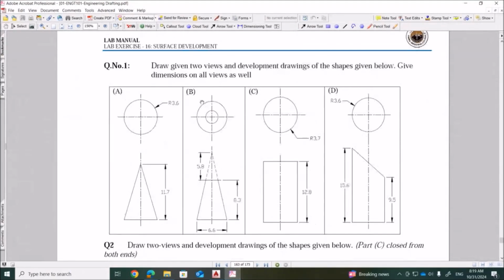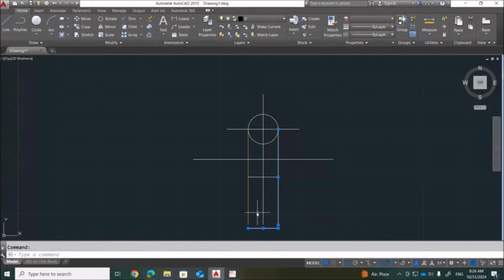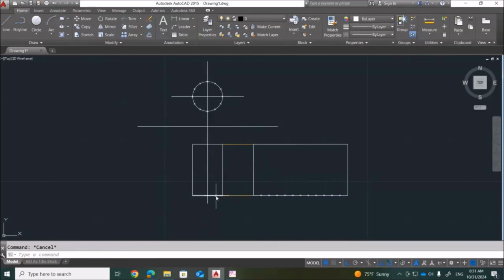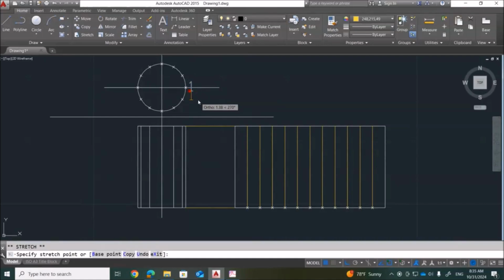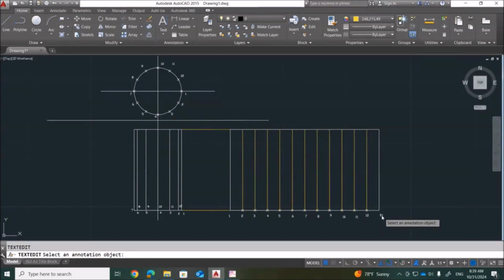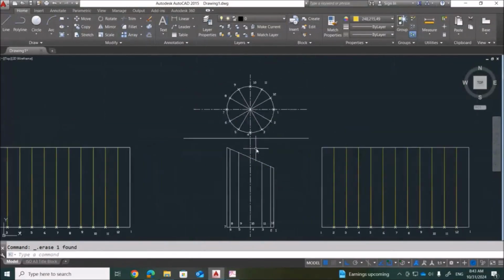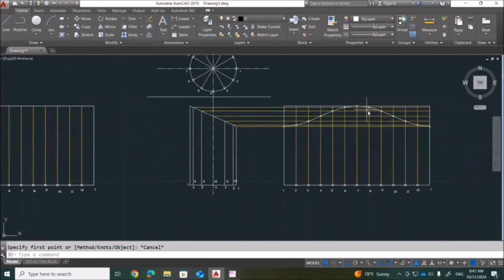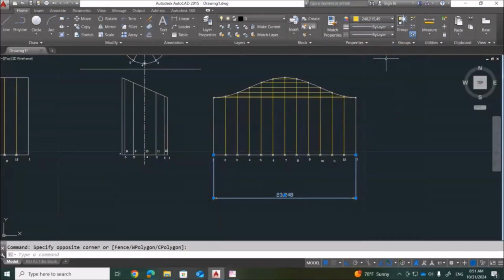LE#16 Q1 CD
LE # 16 - Surface developement for Cylinder and Truncated Cylinder (horizontal and inclined)
Q1
Drawing C & D